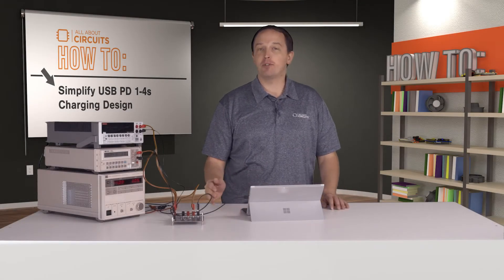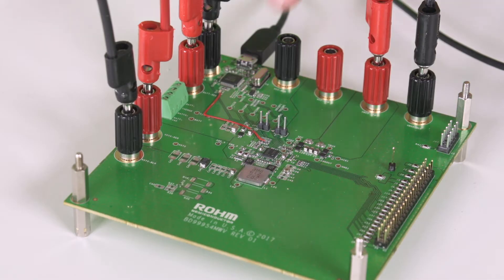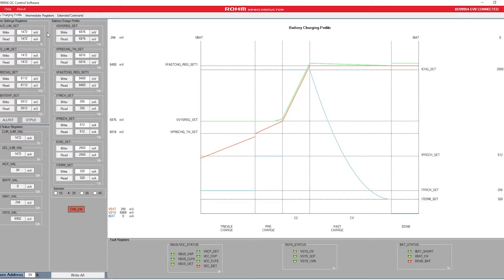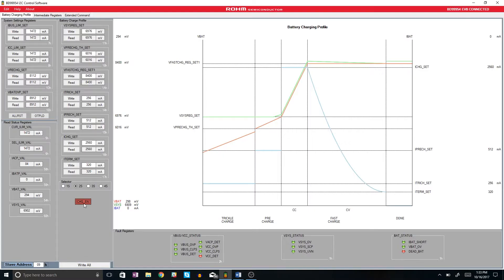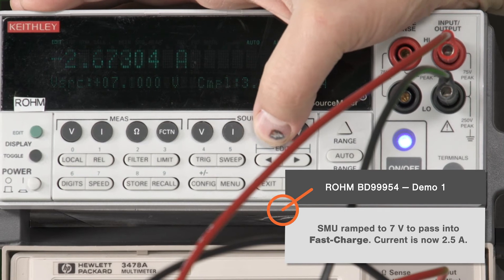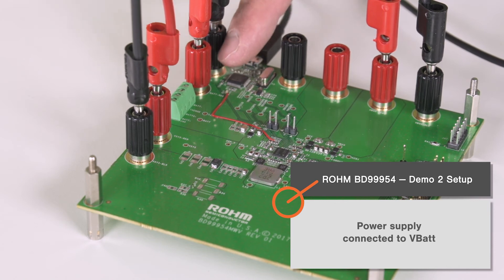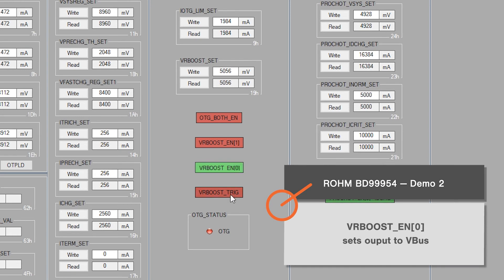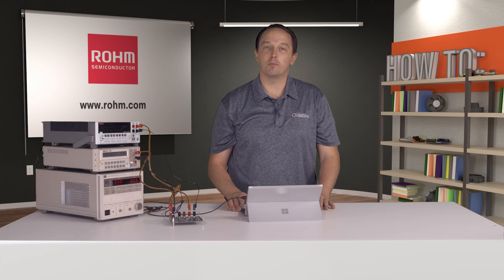How To: Simplify USB PD 1-4s Charging Design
In this video, we'll take a look at a buck/boost battery manager IC that can charge your device battery using standard USB PD voltages—but it can also work in reverse, providing output to power or charge other devices.